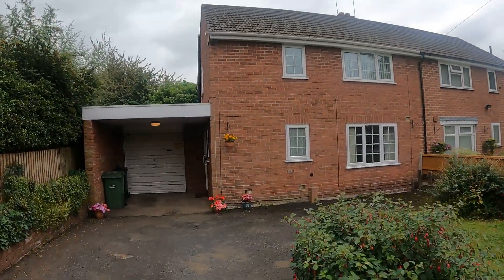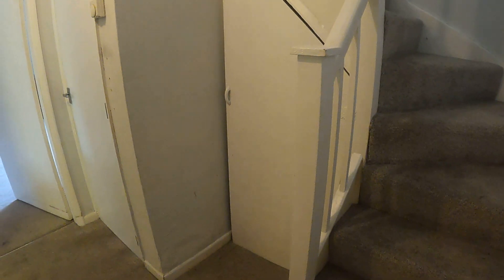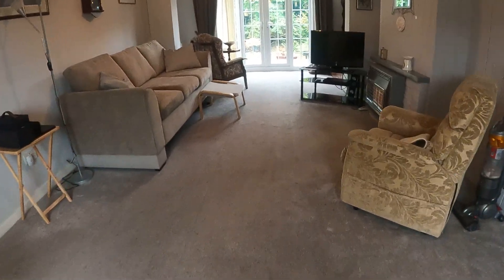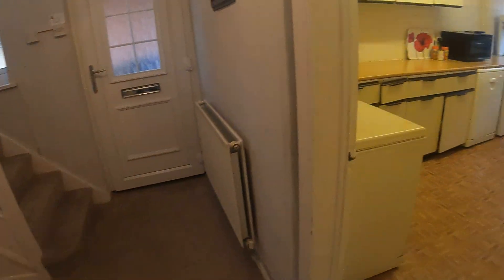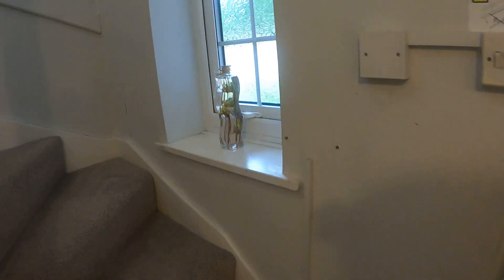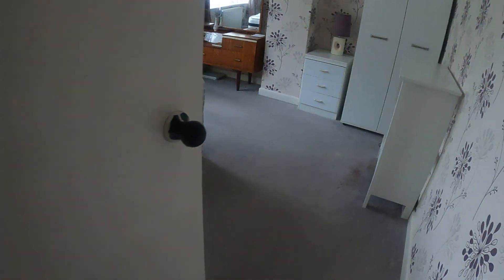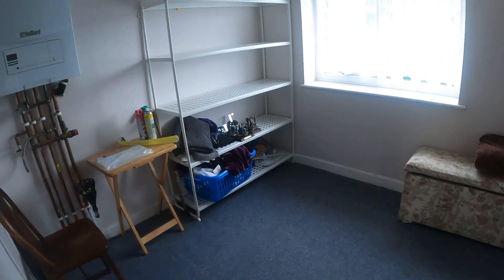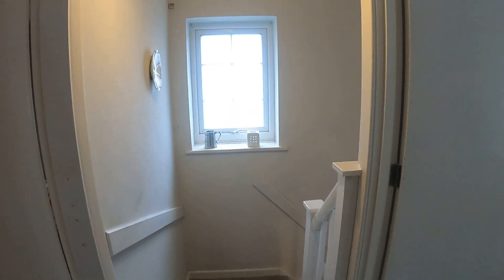95 Bassnage Road, Halesowen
Extended ** Three Bedrooms ** No Upward Chain